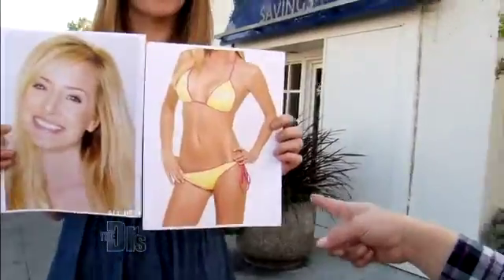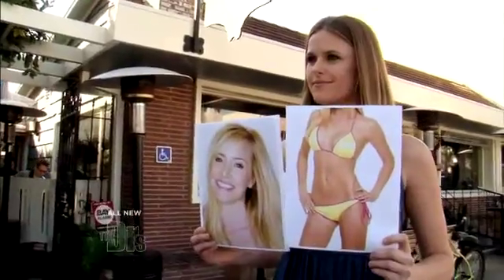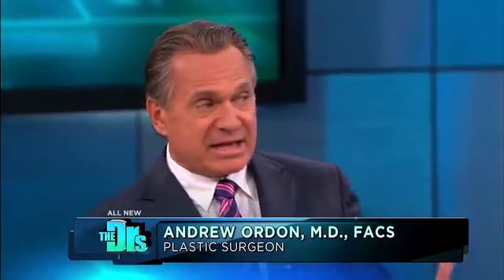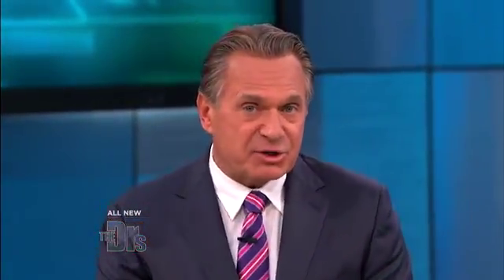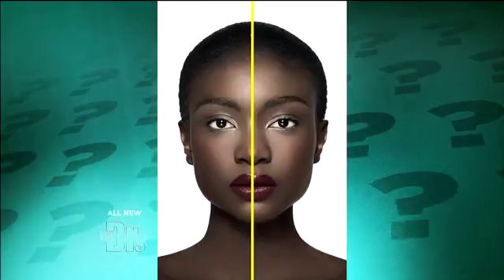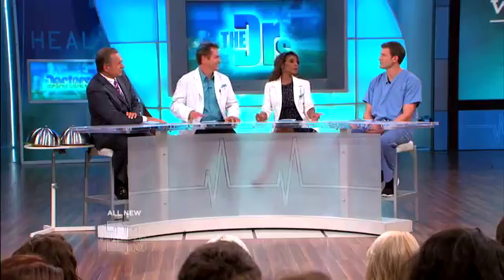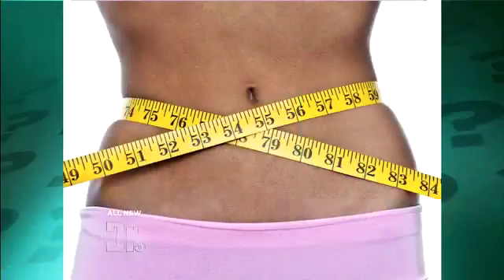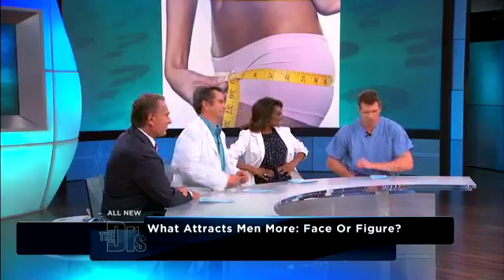Face or Figure Medical Course